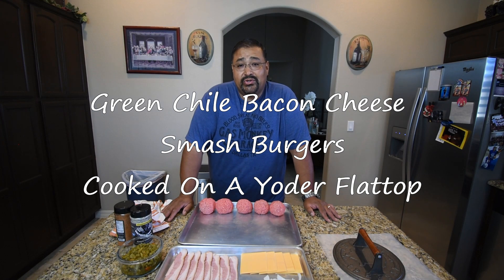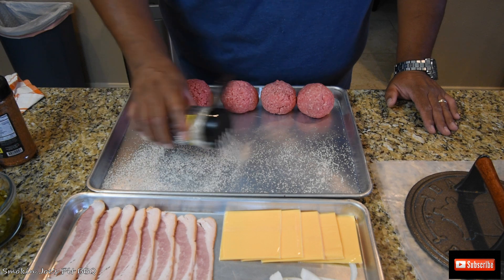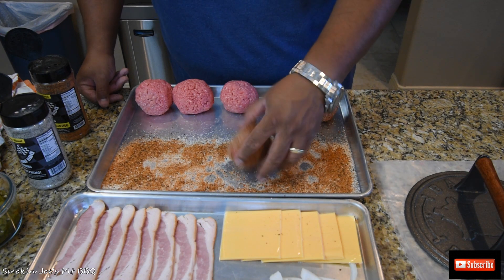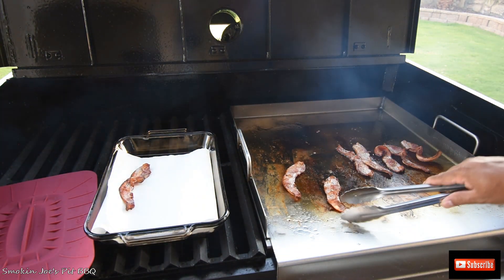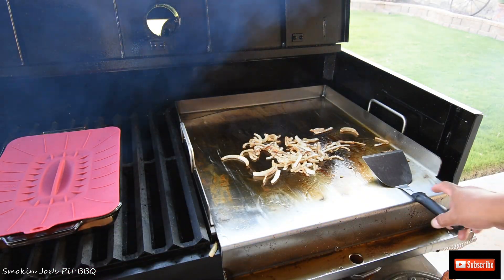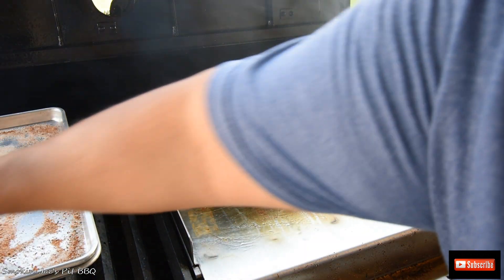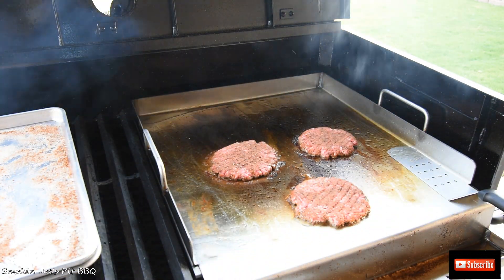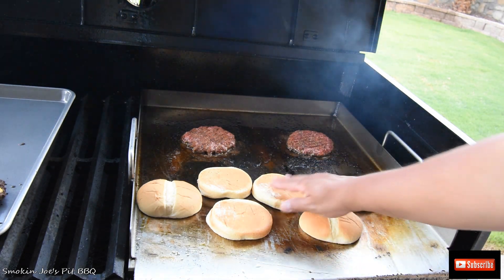Green Chile Bacon Cheese Smash Burgers Cooked On A Yoder Flattop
Ok guys & gals, this was literally the best burger I've ever eaten. The ingredients were so simple, Hatch green Chile, cheese,  bacon, grilled onions,  mustard, mayo and a nice bun. The Victory Lane BBQ rubs were so good on this burger and I didn't even use my all time favorite Garlic Jalapeno Season All. Something about a smash burger that taste so darn delicious!

Smokin Joe